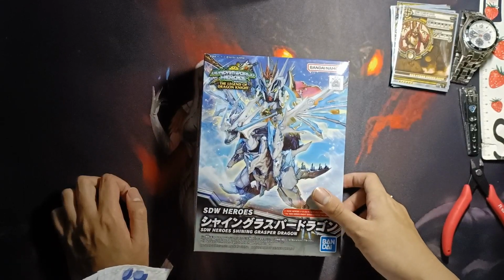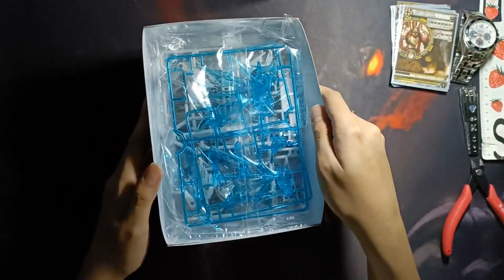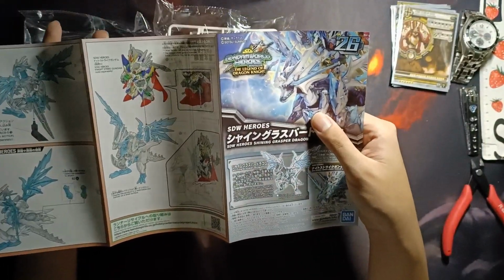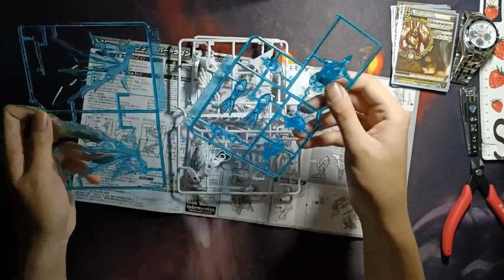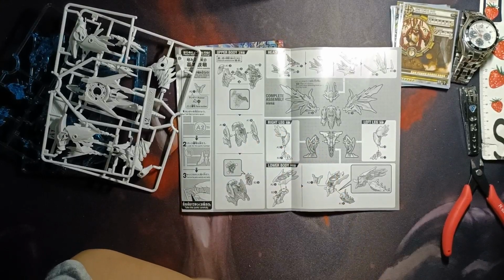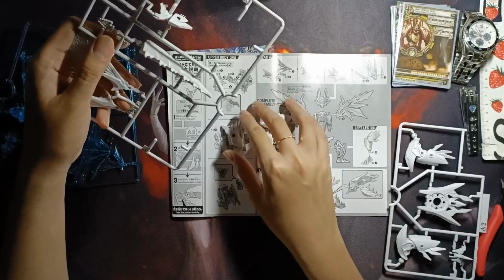Watch Me Build a Shining Grasper Dragon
It's actually quite fast took me quite faster than expected to reach :)